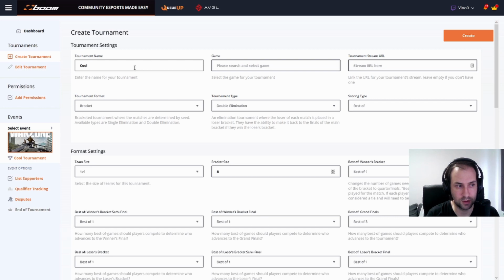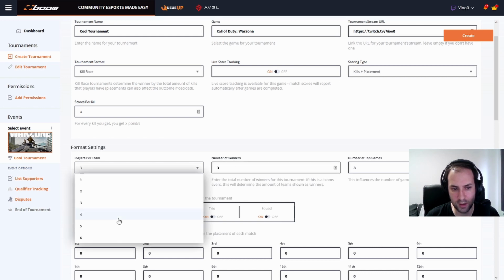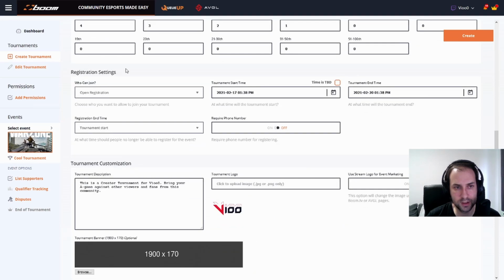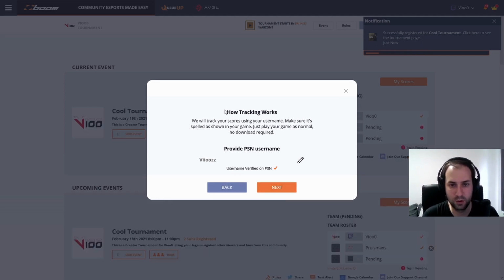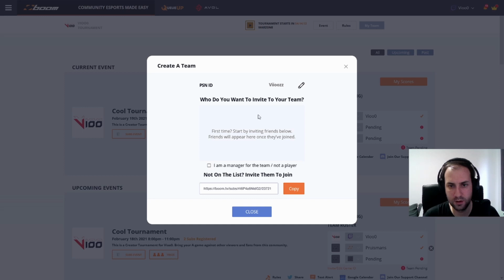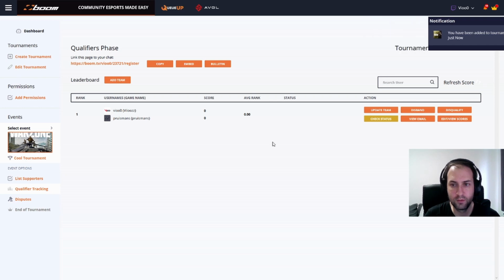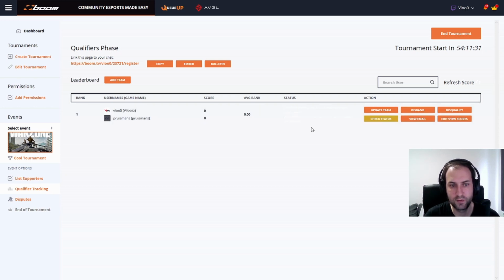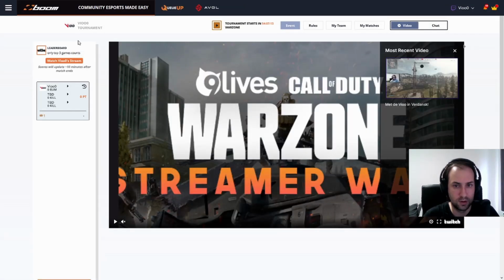How to organize a Warzone Killrace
Do you want to organize your own NICKMERCS MFam Gauntlet, Vikkstar123's Showdown or HusKerrs's Howl? In this video I show you how to create and organize a Call of Duty Warzone Killrace with automatic score tracking using Boom.TV. No fiddling with screenshots and keeping track of the scores yourself.

00:00 What's the video about
10:00 Add teams and players
14:30 Add event moderators